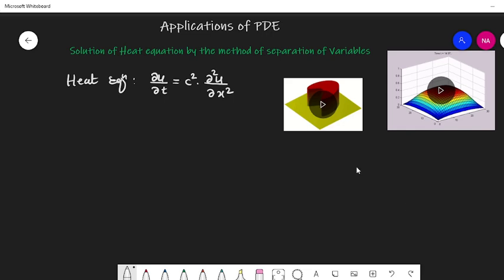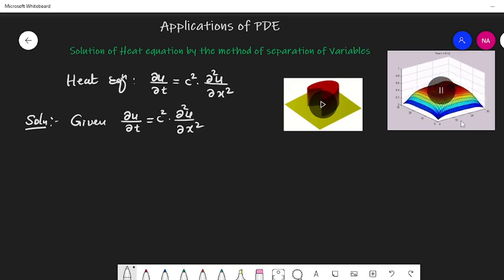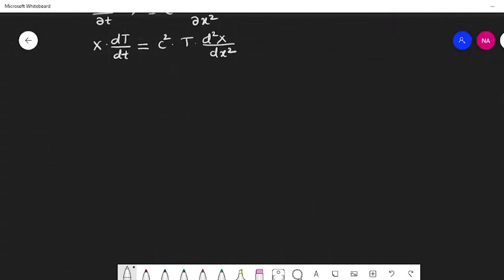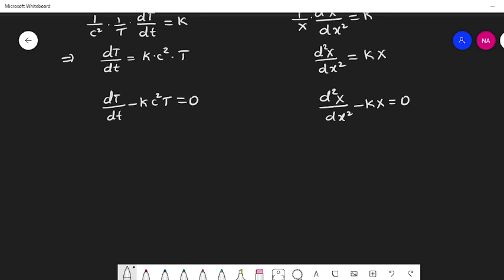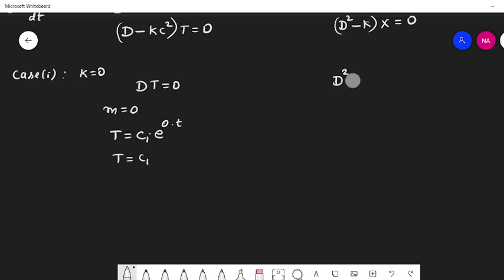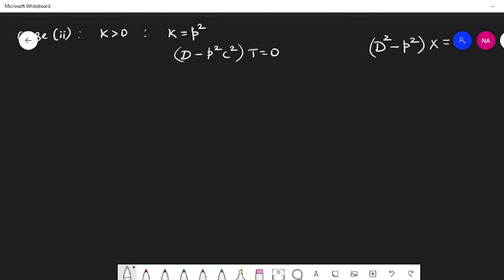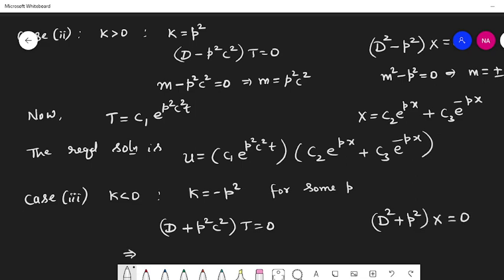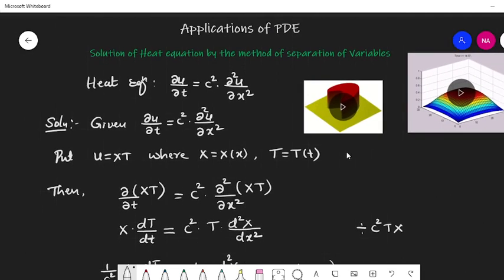Applications of PDE: Various possible solutions of Heat Equation